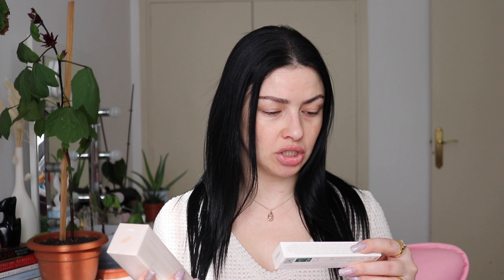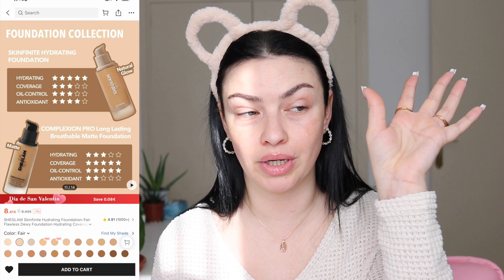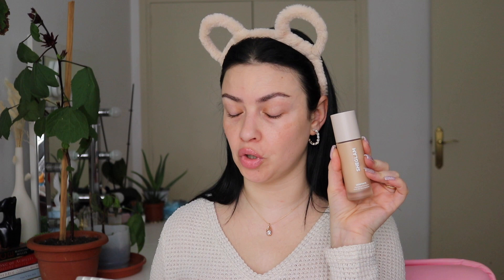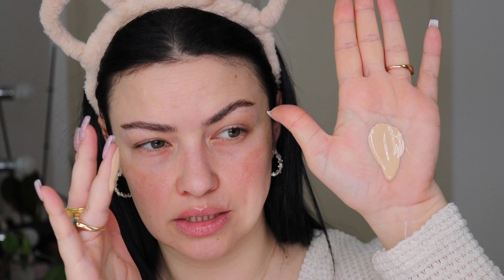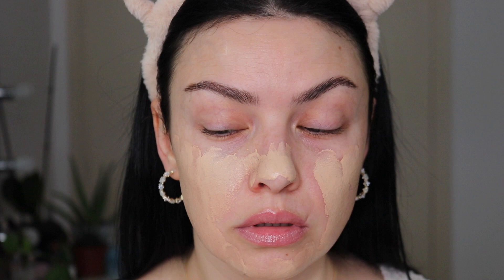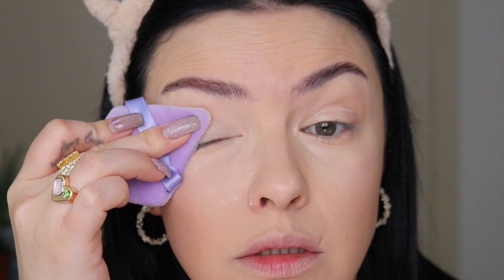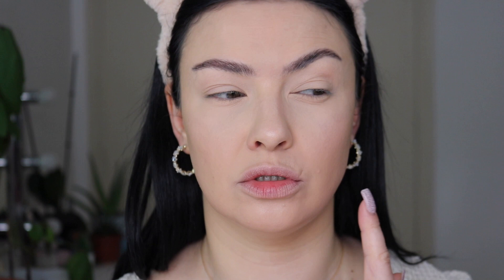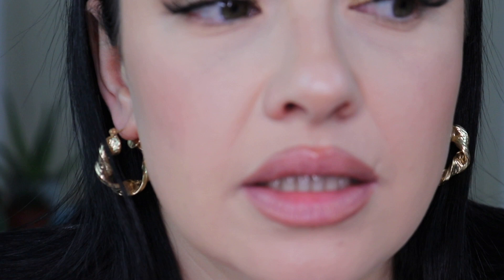SHEGLAM Hydrating Foundation & Concealer First Impressions | Dry Skin +9hr Wear Test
✨ Open me!! ✨

Hi cuties 😘 please keep an eye on for my next makeup related video because I'm going to keep using this sheglam skinfinite hydrating Foundation and I'll let you know if it works for me or not.

• Products used:
SHEGLAM Complexion Boost Concealer

SHEGLAM Skinfinite Hydrating Foundation-Shell Flawless Dewy Foundation

SHEGLAM Hydro-Touch Refreshing Setting Powder

0:00 intro
1:00 product info
8:35 foundation
17:50 concealer
24:48 5hr update
28:17 9hr update
34:51 outro